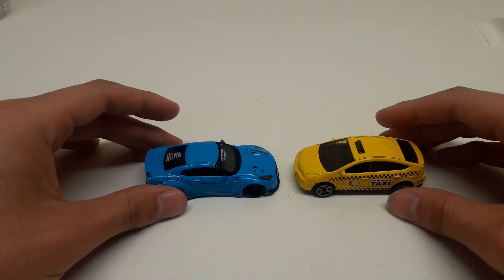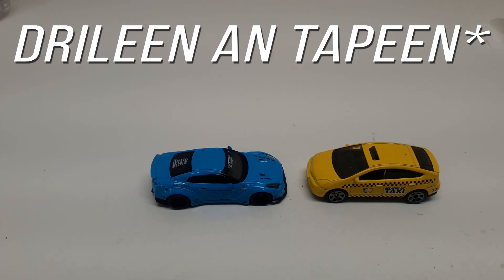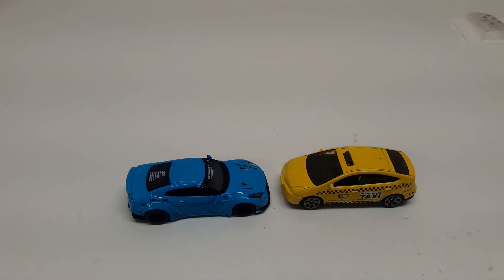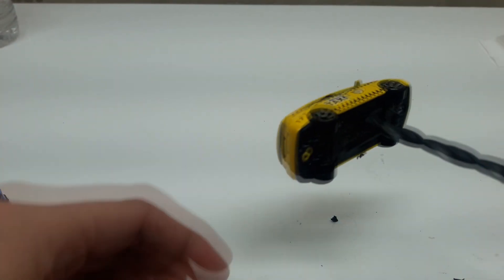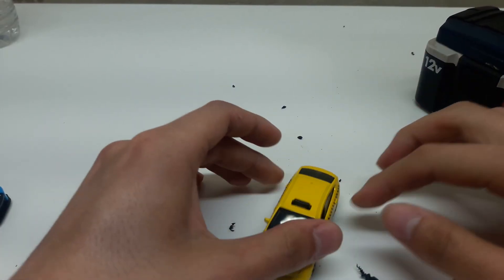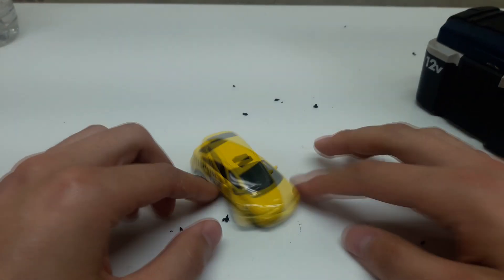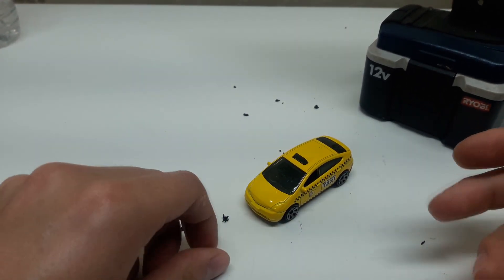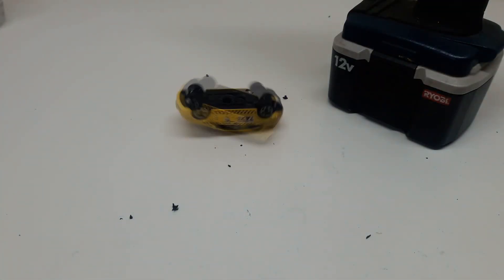How to Drill and Tap Hot Wheels Tutorial *EASIEST WAY*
Tutorial / How to Drill and Tap Hot Wheels / Matchbox / Majorette Diecast Cars

My first tutorial showing you how to drill and tap a hot wheels to add screws to the base! This is the EASIEST way to Drill and Tap and Hot Wheels, fight me.

-Custom Hot Wheels Build Videos
-Hot Wheels Customizing Tips

Song: Giraffe Squad - Wait For Me